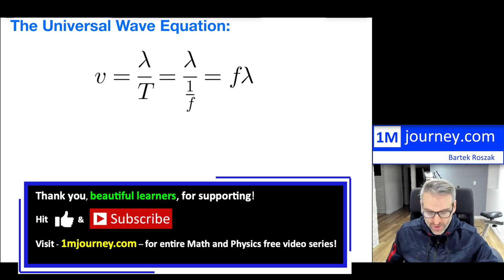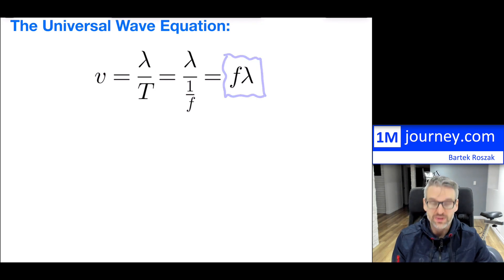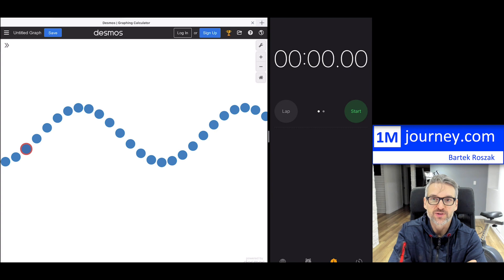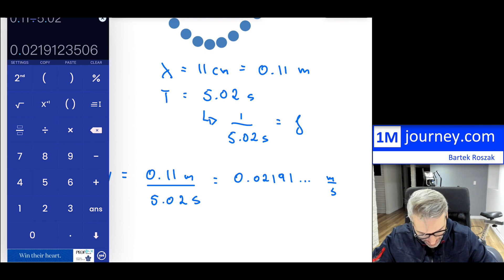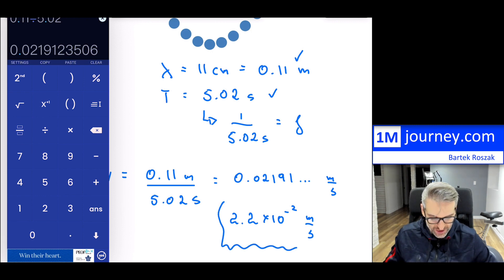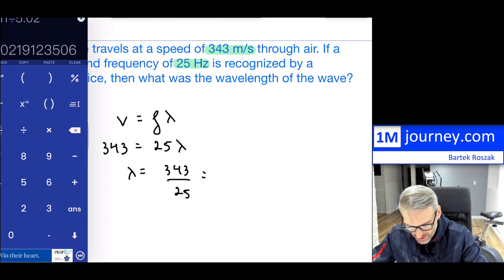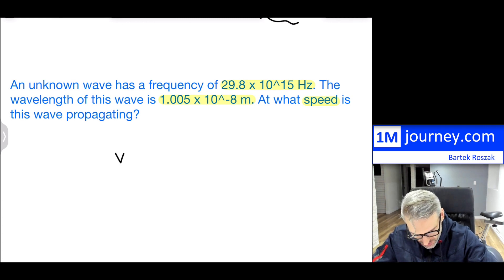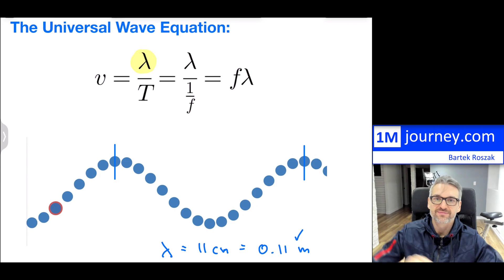Grade 11 Physics - The Universal Wave Equation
Grade 11 Physics - Wave Speed and the universal wave equation